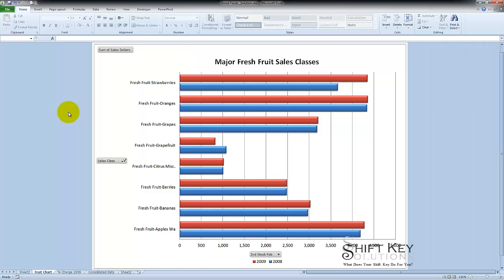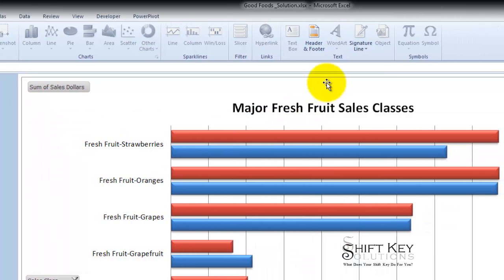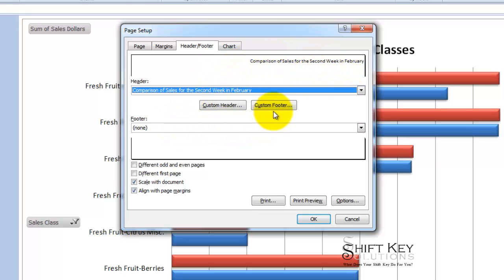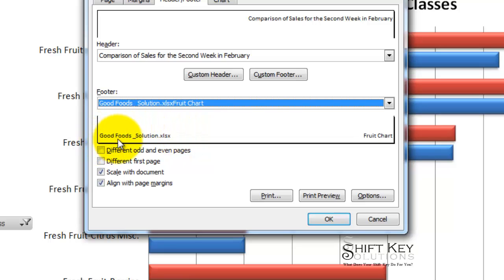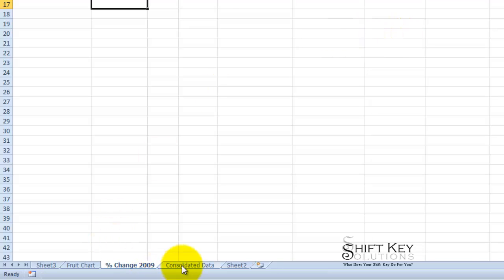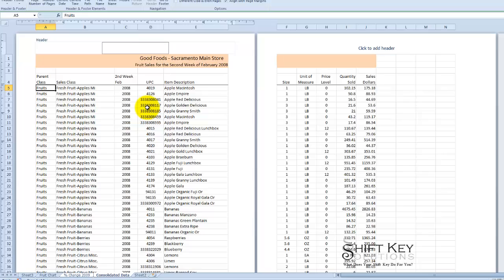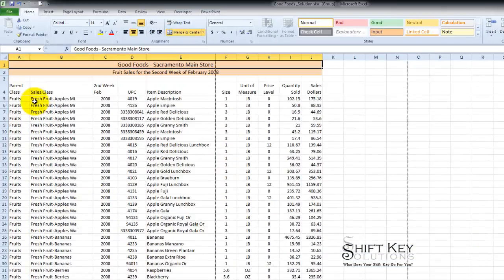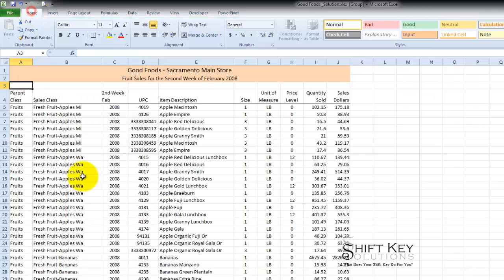Excel 2010 Printing a PivotTable and PivotChart Report Exercise 10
This tutorial follows along with the Excel Advanced Custom Classroom Training manual Volume 1 by Shift Key Solutions.
In this tutorial, the steps in formatting a PivotTable/PivotChart for printing is covered using Excel 2010. In addition, formatting the header/footer of both worksheets and chartsheets is covered.